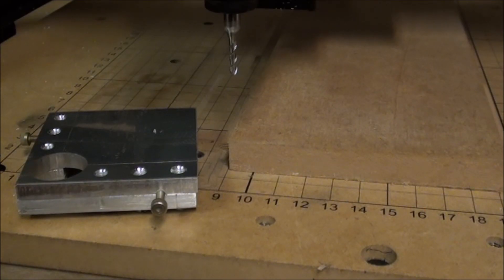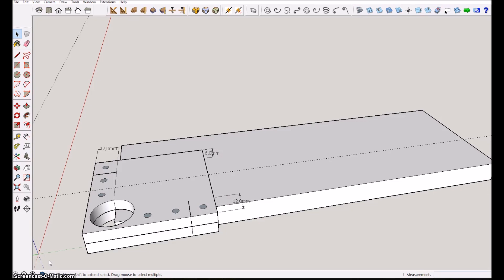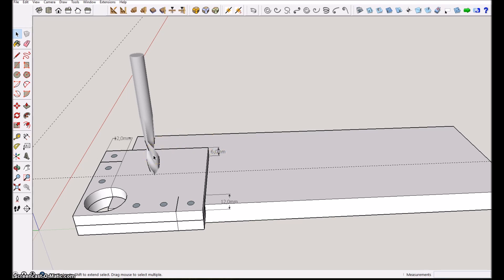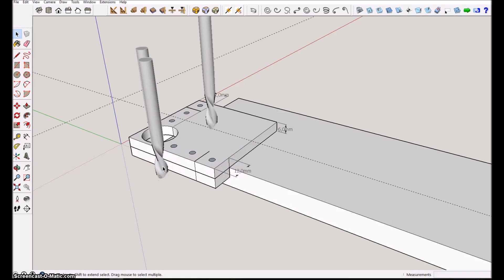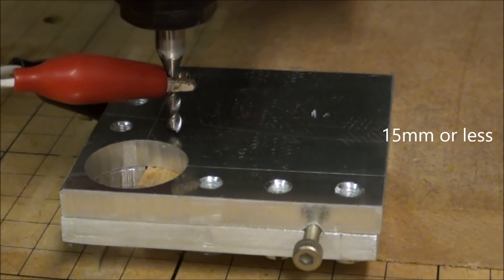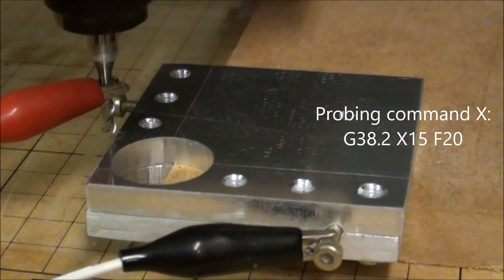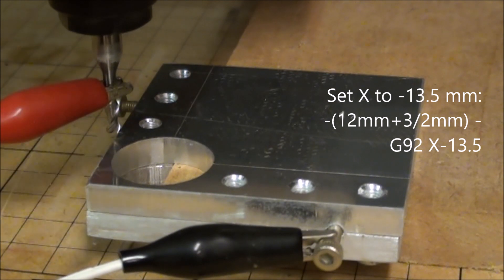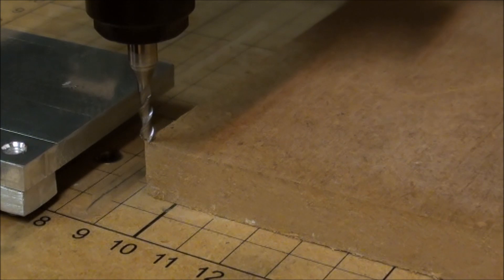How to find Zero and Edges or a Corner before CNC Milling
Before starting a milling project you often need to find Z-zero and maybe also a corner/edge to position X and Y-zero. In the video I use a homemade plate to finde these positions using the probe command.